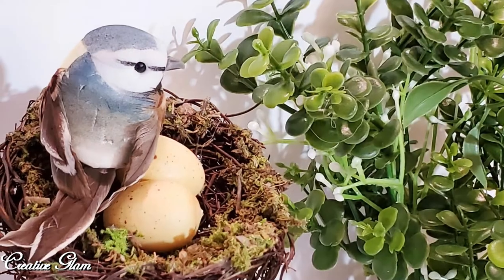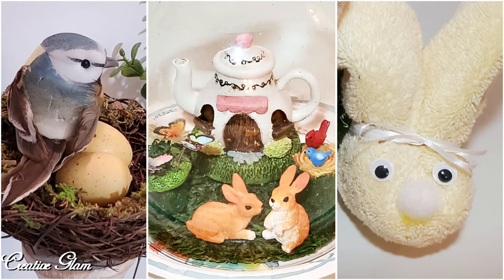Spring DIY Challenge 2020 || 3 Spring DIY Ideas || Spring Is Coming DIY's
Hi Guys! 💖 Today I am participating in a challenge called: Spring DIY Challenge 2020 || 3 Spring DIY Ideas  Co-hosted by: Happily Thriving Heidi & Coffee With My Sunshine.

📷 Lighting Kit